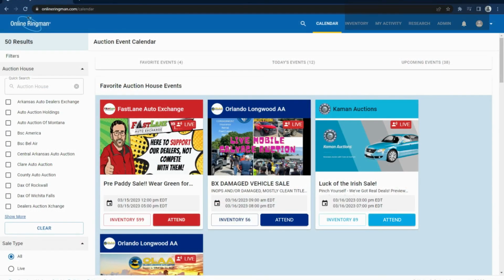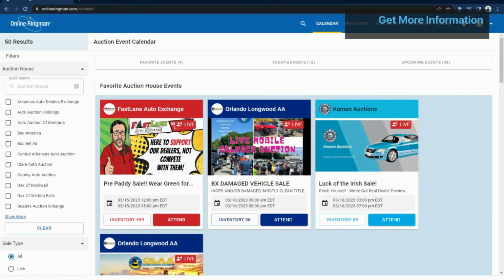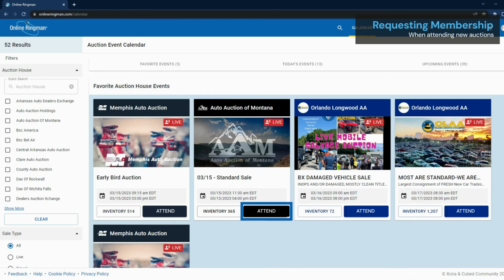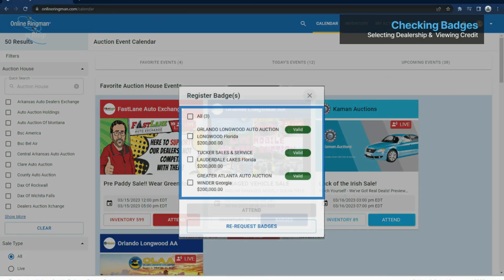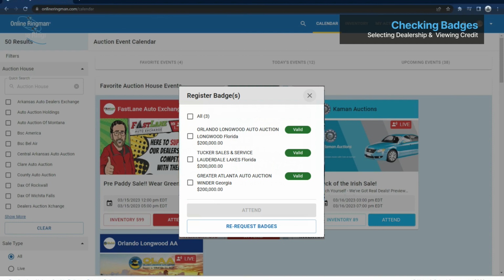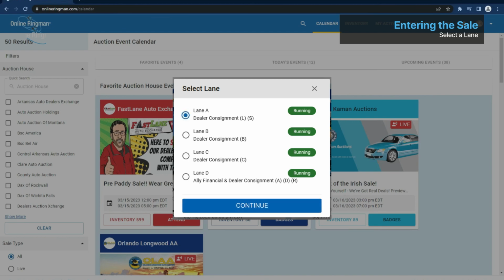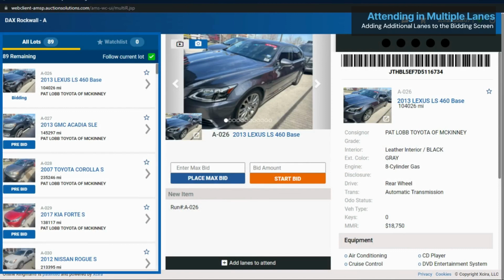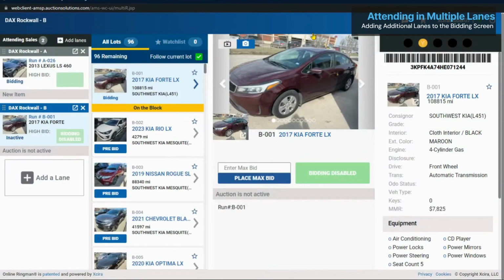Online Ringman® Attend Sale Tutorial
Online Ringman® is a user-friendly platform designed to simplify the bidding process for auctions, catering to both seasoned bidders and newcomers alike. To begin, visit Onlineringman.com to register or login to your account. If you require assistance, reach out to the auction organizers directly or contact the Online Ringman® tech support line at .